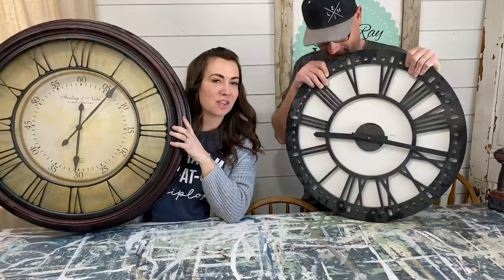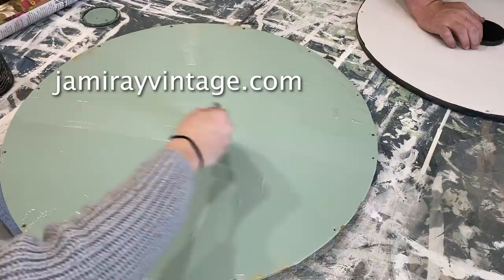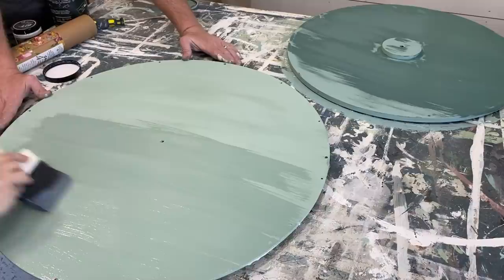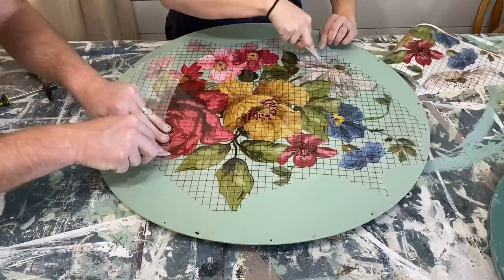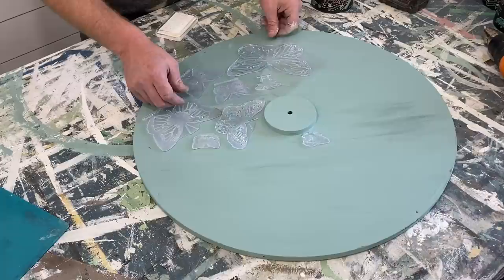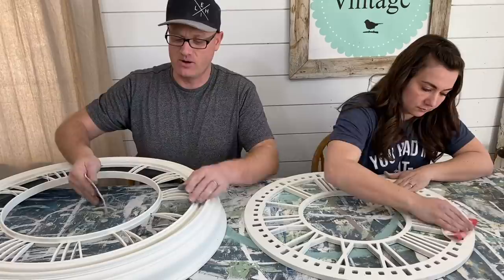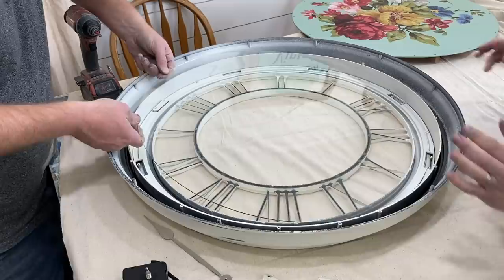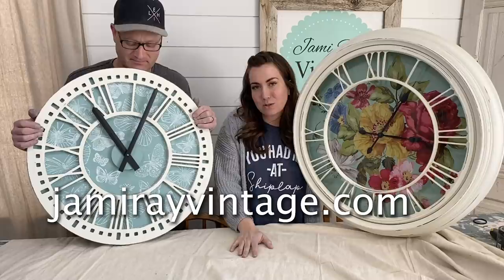Thrift Flip | Thrifted Clock Makeover DIY | IOD Transfers and Stamps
We take two clocks we found at the thrift store and give them an update For Our Thrift Flip.